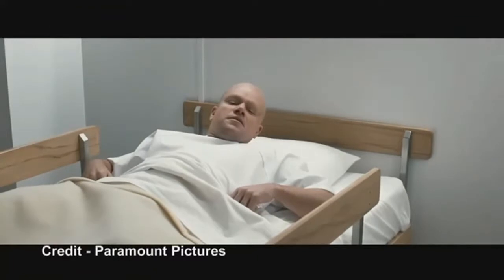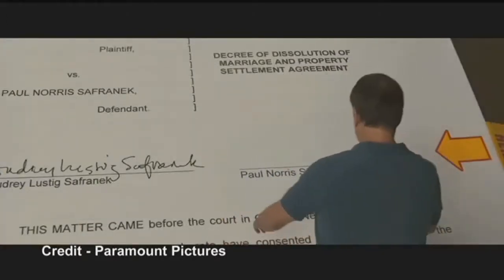Secrets behind visual effects of new movie 'Downsizing'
Who knew making things so tiny could be such a monumental task? Learn the secrets behind the visual effects of the new movie Downsizing.